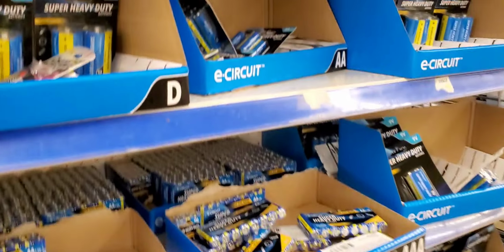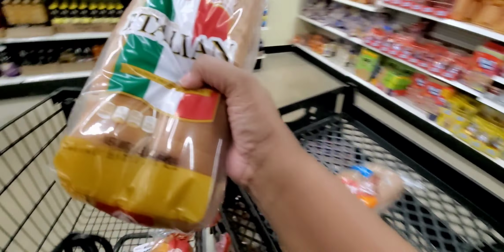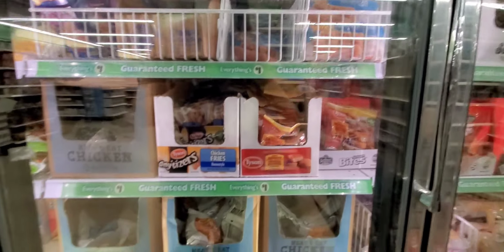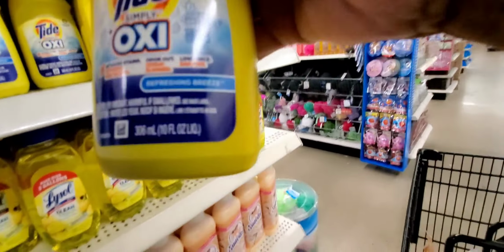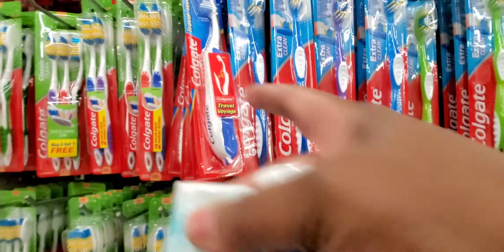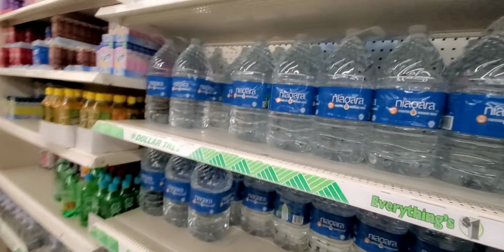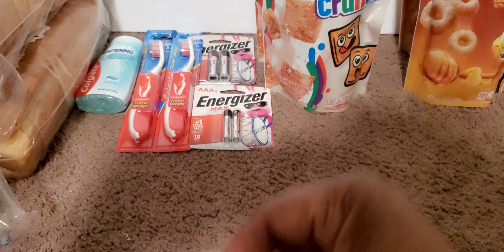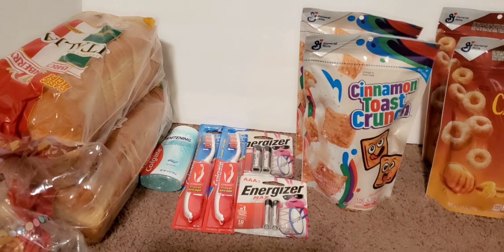3/31/2021 DOLLAR TREE COUPONING THIS WEEK | 9 ITEMS $1.50 OOP | BEEPS | WHAT COUPONS WORK.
3/31/2021This video is about  Dollar Tree couponing this week 9 items for  $1.50 out of pocket and what coupon beeped, what coupons worked so come shop with me Ivy coupon camp.

Welcome to Ivy's coupon camp, this is the start of my vision for my channel to expand from couponing, saving, budgeting to all things making money and my new series "Let's Make Money. I am a Nurse, a wife, mom, and a family life coach that specializes in building wealth for anyone wanting to increase their bank accounts,  I will start as a beginner to expert educating as we move along this journey so come with me.